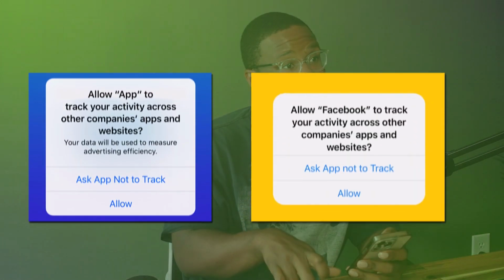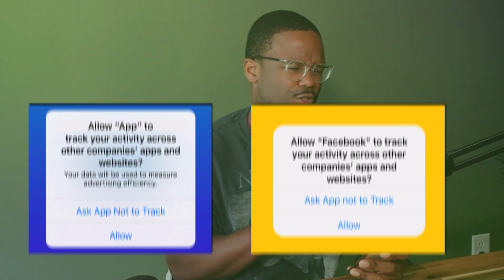What is Data Sovereignty? Tech In Motion Ep. 17